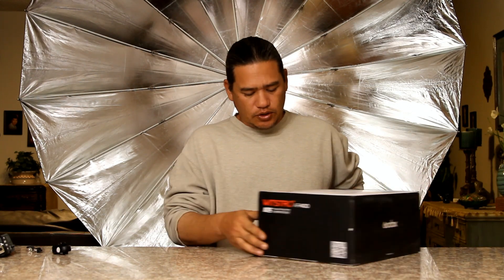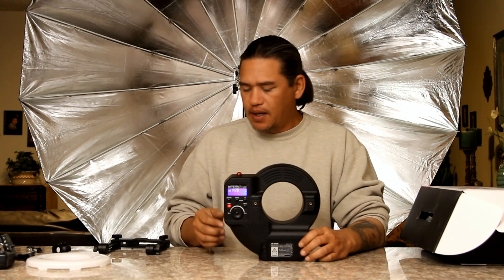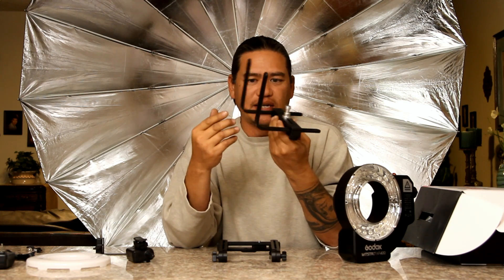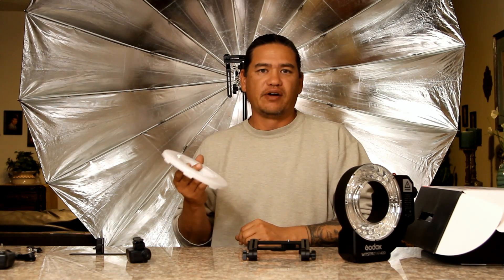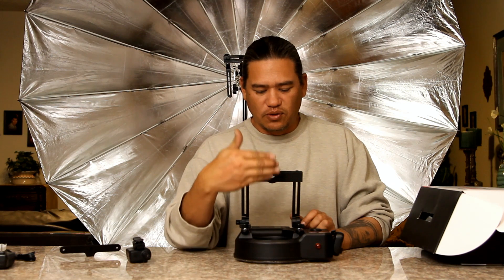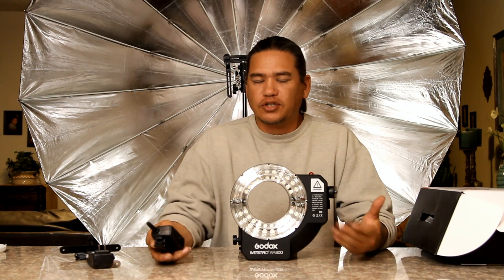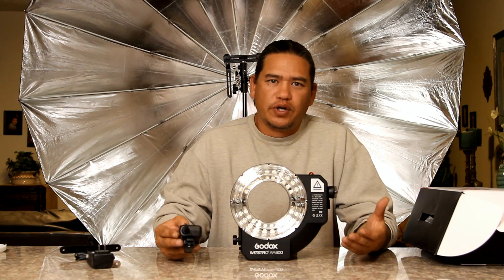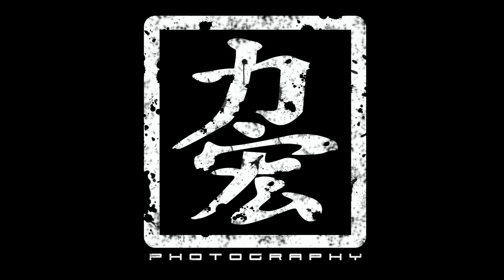Godox AR400 RingFlash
As a valuable product in Witstro series, Powerful Ring Flash AR400 offers shadow-free illumination and even light effects with strong power and portable body. The brand-new lithium battery unibody design gives you better light experience.

Main Features:

* Even illumination and versatility
As a ring flash, AR400 adopts ring head to achive shadow-free illumination; as a LED video light , AR400 is equipped with LED bulbs to adjust the light brightness, which offers stable light source for photography; as a outdoor flash, AR400 is light and portable, which meets the demands of outdoor photography.

* Strong power and abundant functions
AR400 has 400W strong power and 22 steps of power control (1/1~1/128). It supports S1/S2 slave triggering， RPT stroboscopic flash, high-speed sync, etc.

* Professional lithium battery
AR400 provides professional lithium battery (11.1V/4500mAh) with over 450 times power output and 0.05-2.8s recycle time. The battery charger is included in the accessories to guarantee the whole photography process.

Use a FT-16 wireless power-control flash trigger (sold separately) to control the flash’s power output and other functions.

* Convenient accessories
AR400 is equipped with folding light bracket, umbrella bracket, diffusion cover, etc. All the accessories are easy to be installed and detached, which is helpful for achieving creative light effects.